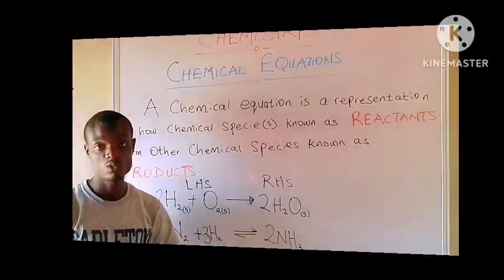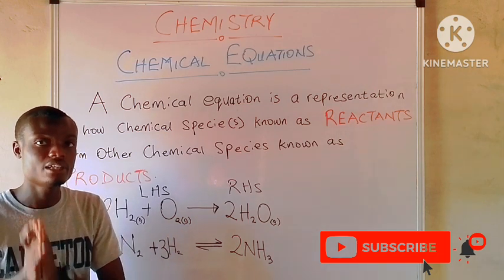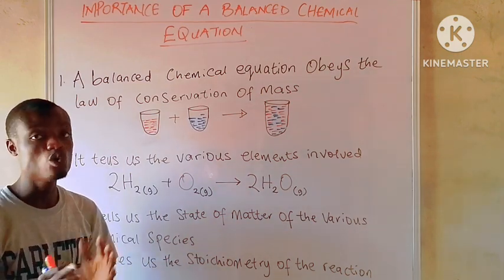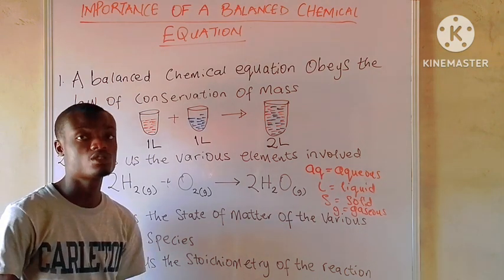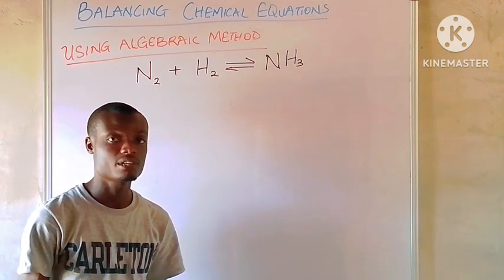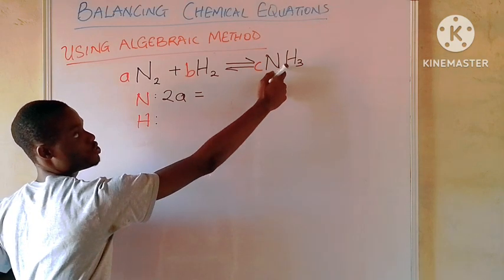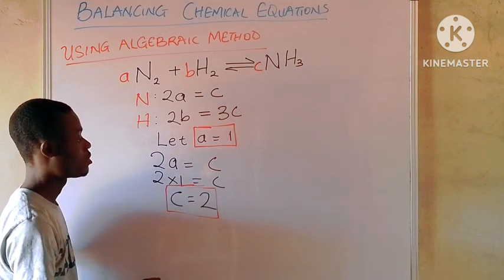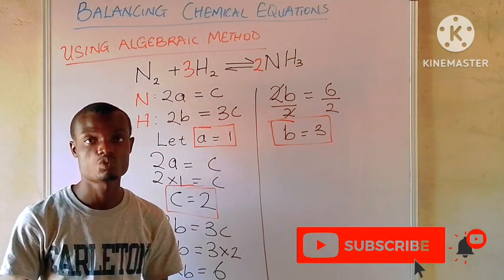Introduction to Balancing Chemical Equations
Dive into the world of chemical balance! 🤓🧪And unlock the secrets of balancing chemical equations with my step-by-step guide!

Our latest video unveils the mysteries of balancing chemical equations. No more confusion—learn the tricks, tips, and shortcuts to balance any equation effortlessly and boost your chemistry skills🧠